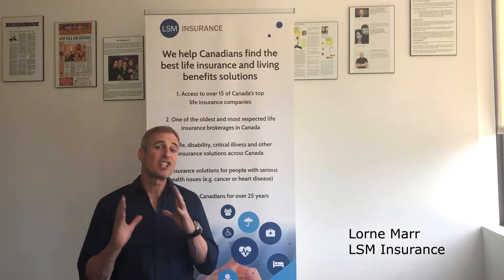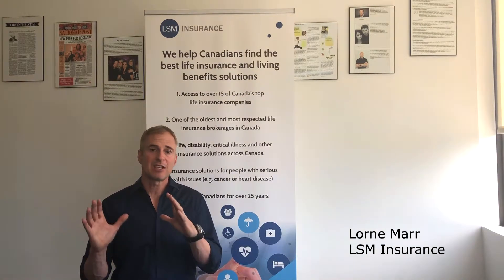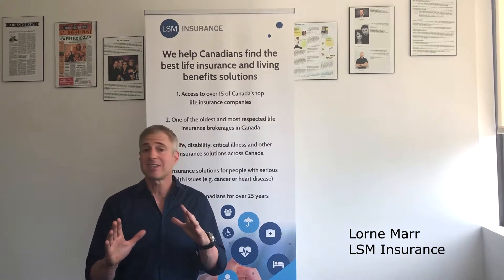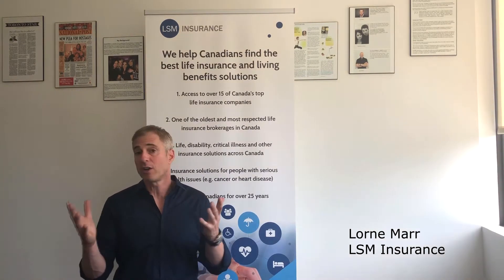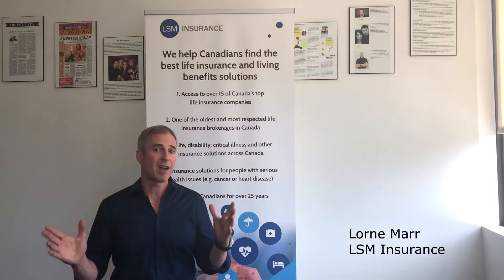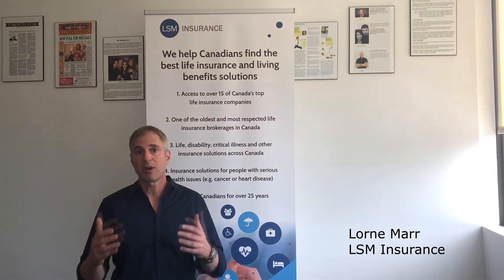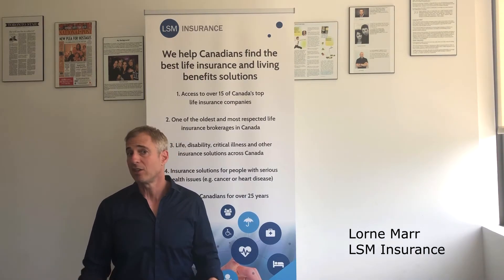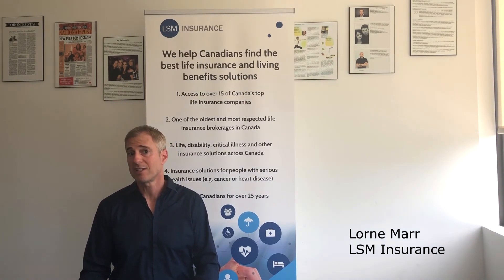What is a child Rider? | Lorne Marr | LSM Insurance